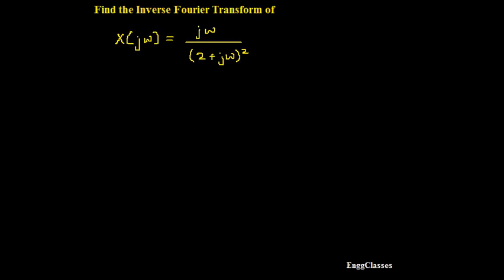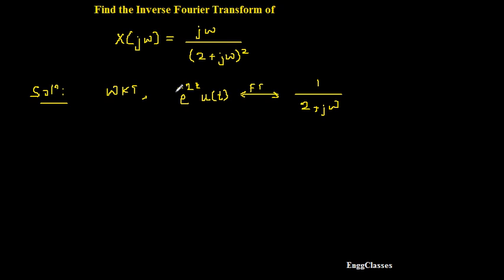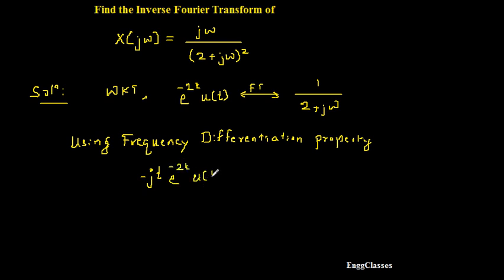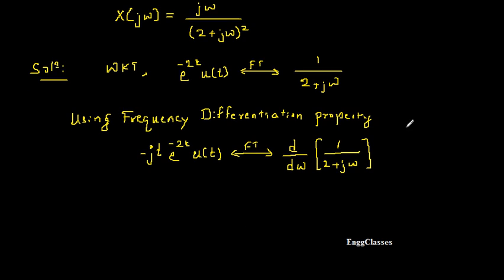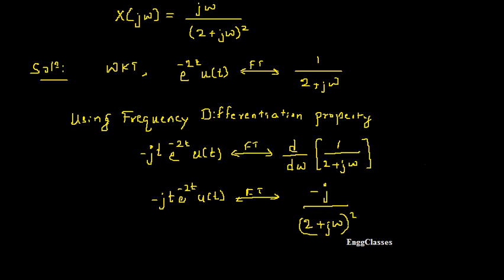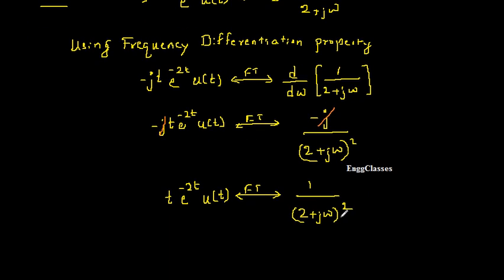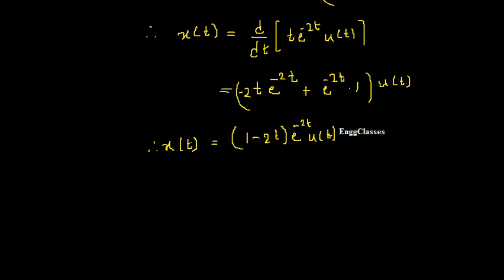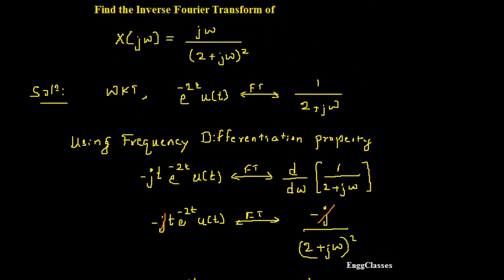Q6. b. How to find Inverse Fourier Transform? | EnggClasses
Find the inverse Fourier transform of  X(jω) = 𝑗𝜔(2+𝑗𝜔)2
The video lecture covers:
1) Inverse Fourier Transform
2) Properties of Fourier Transform
3) Frequency Differentiation Property
4) Time Differentiation Property